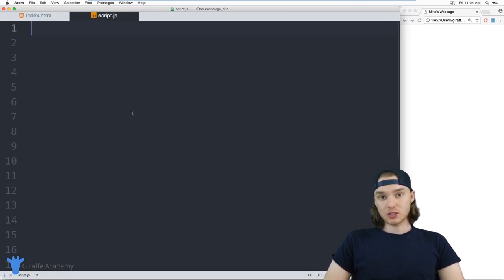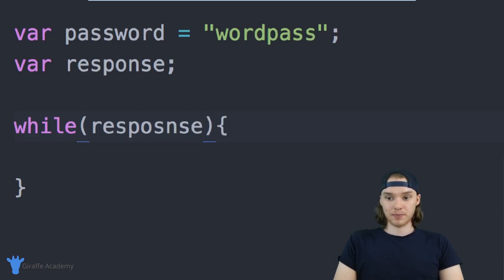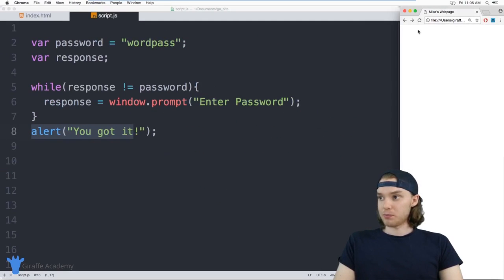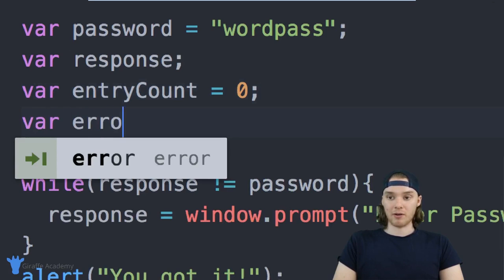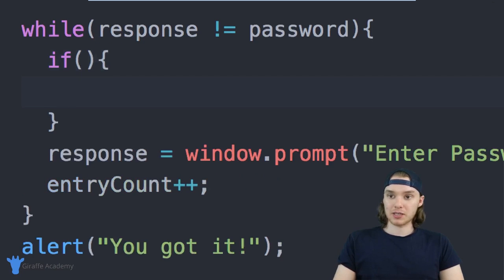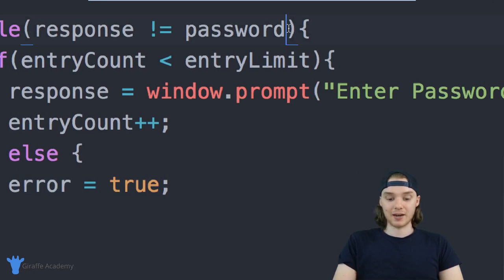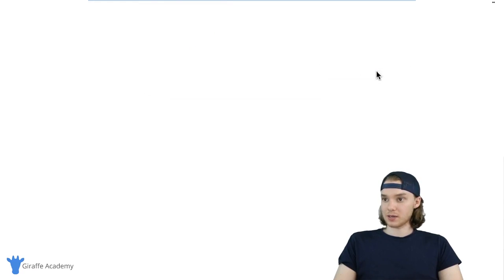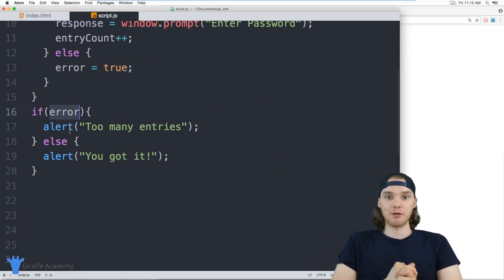22 Building a Password Checker Javascript Tutorial 22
Building a Password Checker Javascript